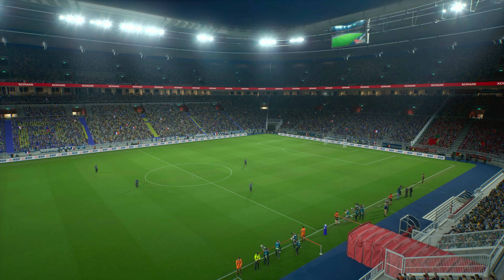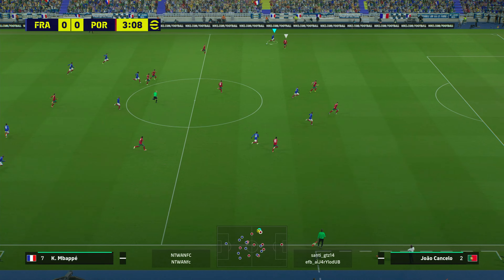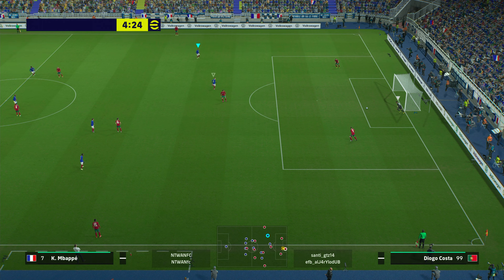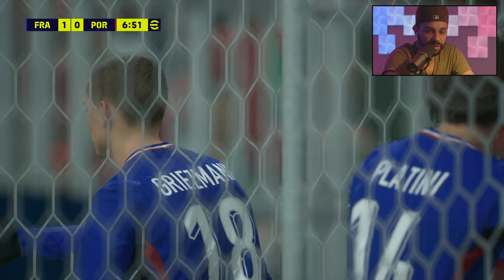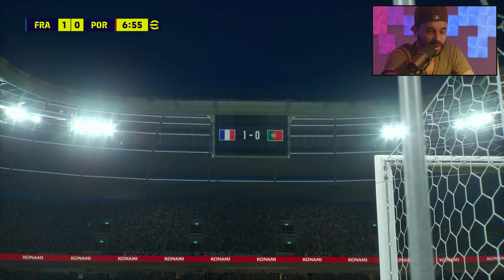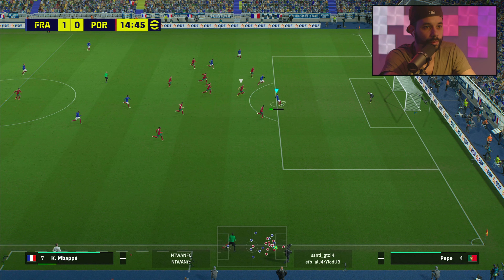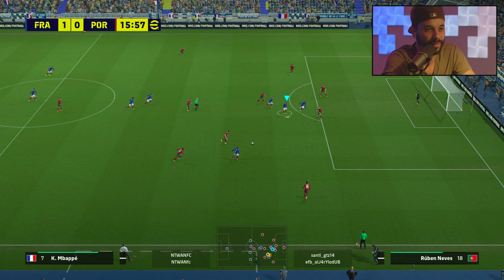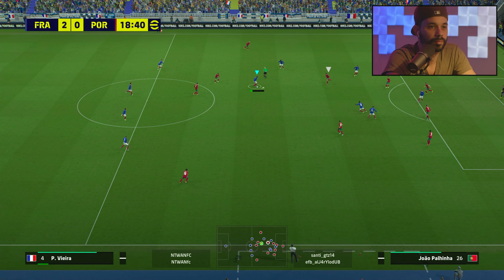Griezmann EURO Pack Card Review | eFootball | Themed Event | NTWAN FC 2-0 Win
Probably the best cost/benefits card available in the game right now.

⚽️ Setup:
➤PS5

00:00 Intro
00:10 Kickoff
01:10 Griezmann Goal (1-0)
02:55 Griezmann 2nd Goal (2-0)
04:35 Ragequit

🎶 AND CLICK THE F-ING BELL!!! 🎵
Available on Youtube Music, Amazon Music, Spotify, iTunes, Beatport & most reputable retailers.